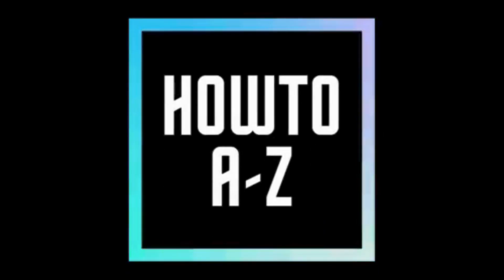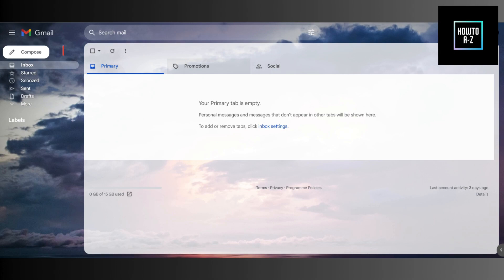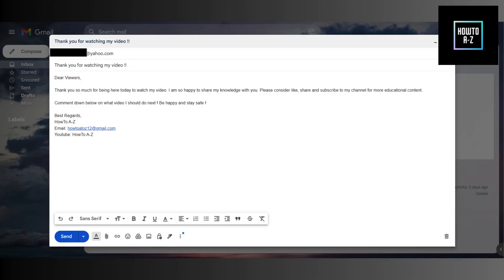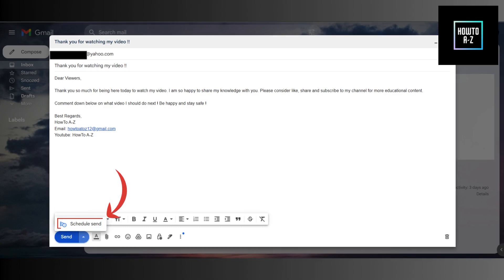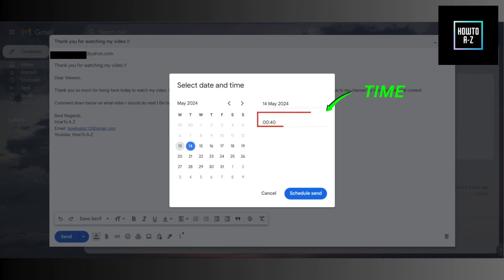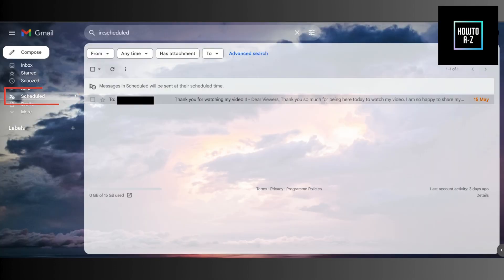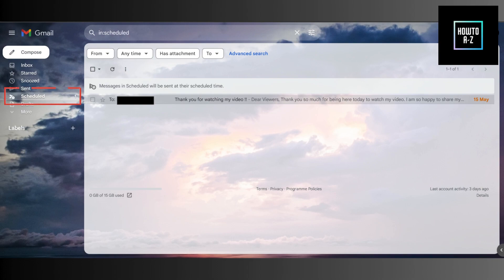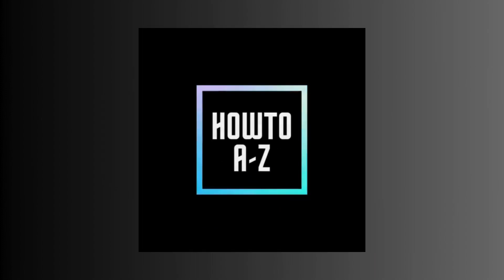How To Schedule Your Emails in Gmail | Easy Method | HowTo A-Z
In this step-by-step tutorial, learn how to schedule your emails in Gmail in few easy steps. Whether you're a business professional, student, freelancer, or just looking to send a birthday wishes in the correct time, this video is for you.

👉 What You'll Learn:
- How to schedule your emails in Gmail so that it reaches your receiver in the desired time and date.

🙏 REQUEST VIDEOS

I hope you're enjoying the content on my channel. Your support means the world to me! I’m always looking to create videos that you’ll love and find valuable. That’s why I’d love to hear your ideas and suggestions for future videos. If there’s a specific topic you want me to cover, a question you’d like answered, or a new format you’re interested in seeing,  please let me know in the google form below. I'll definitely give the credits for you in the particular video. Your feedback and requests help me make the best content possible!

Thank you for being an amazing community, and I can’t wait to hear your ideas!